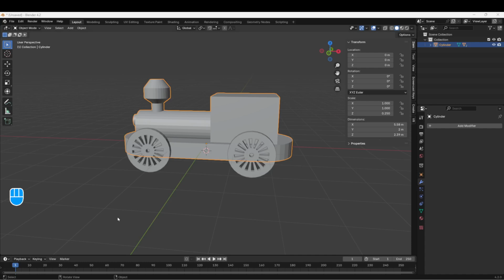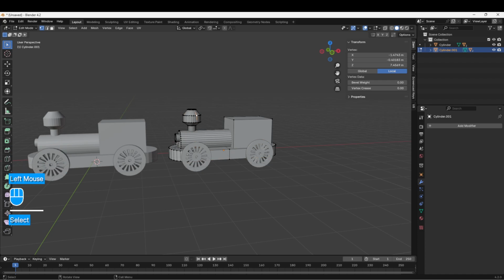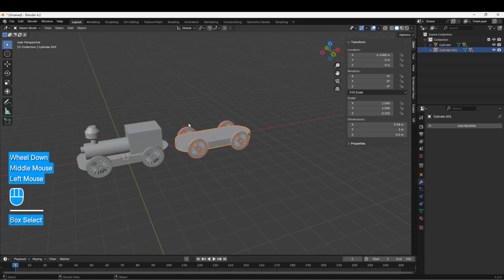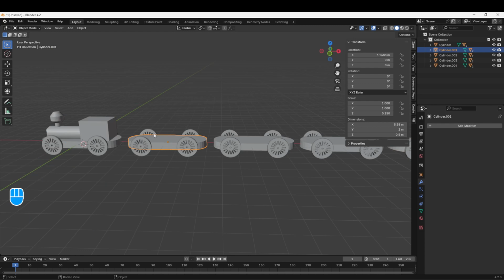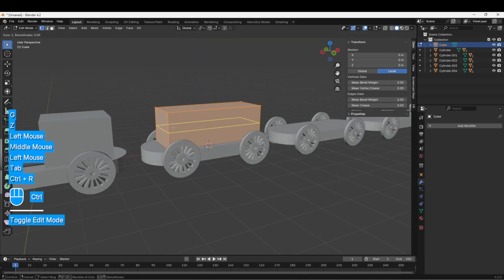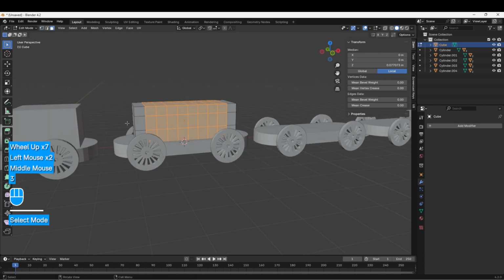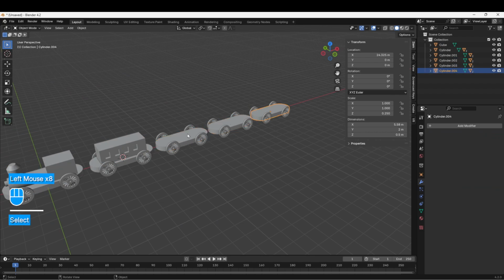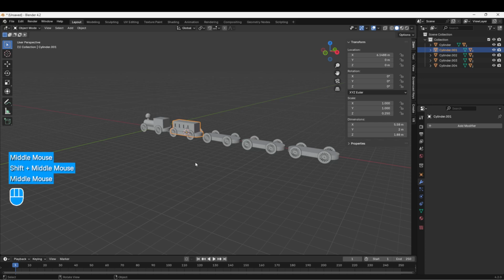11 Train 2 Train Cars